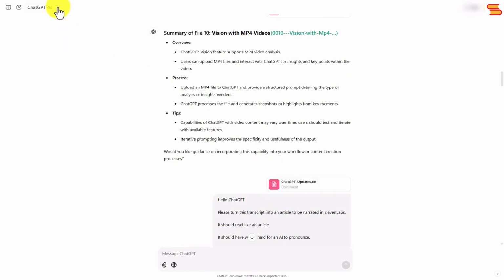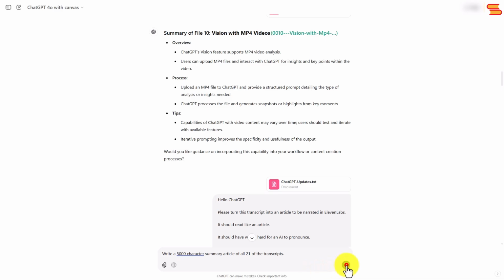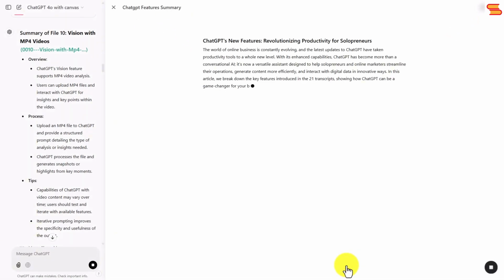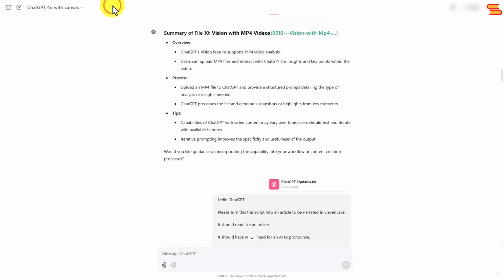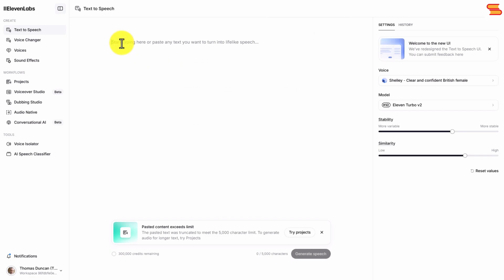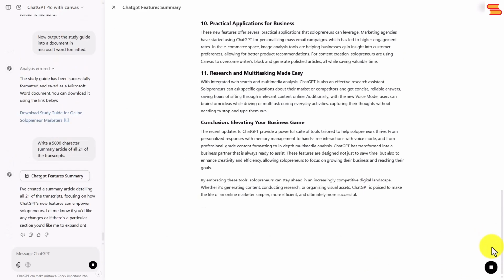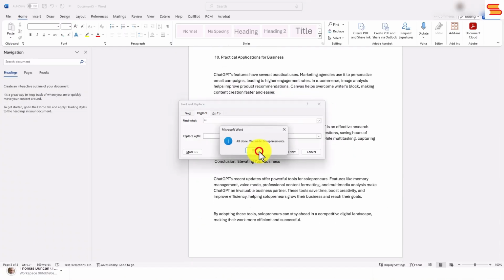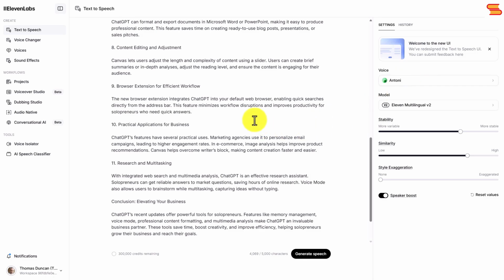Create an AI-Powered Audio Overview with ChatGPT! Lesson 18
Want to convert text into high-quality speech? 🎙️✨ In this tutorial, we explore how ChatGPT can generate audio overviews, making content more accessible and engaging.

📌 What You’ll Learn:
✔️ How ChatGPT generates AI-powered audio summaries
✔️ Best tools for converting text to speech
✔️ Real-world applications for content creators & educators

🔥 Make AI work for your audio content—watch now!